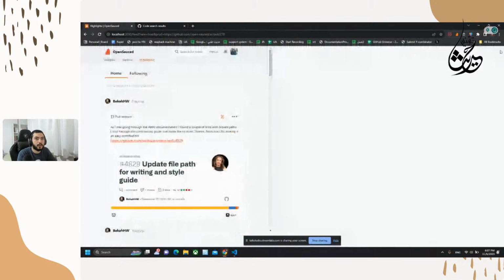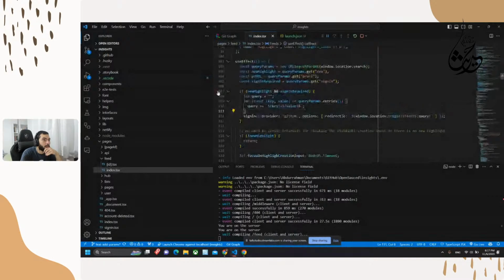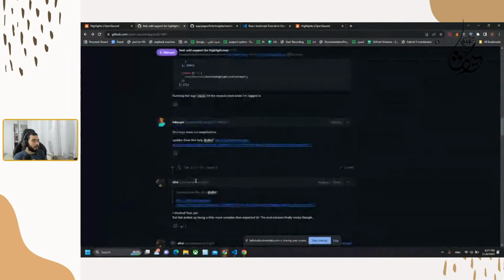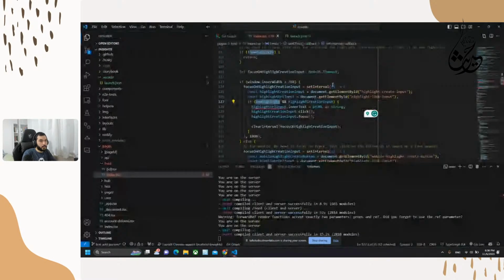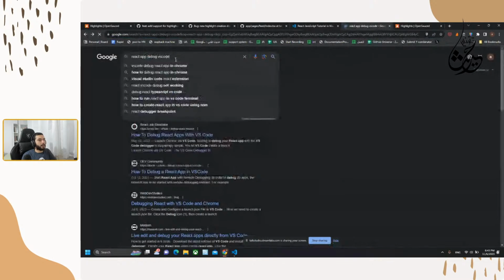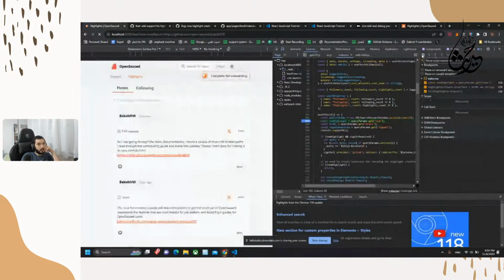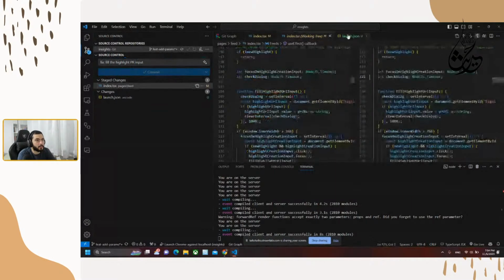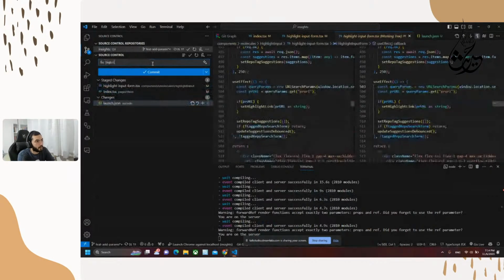One hour of open source